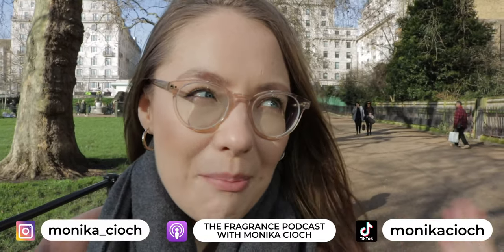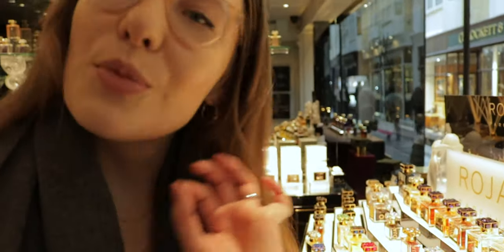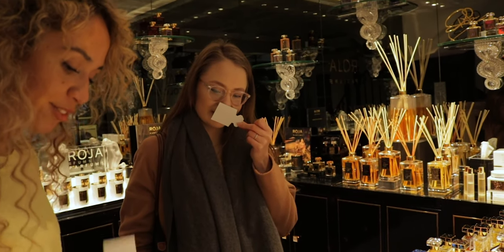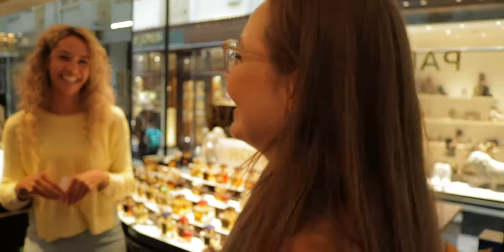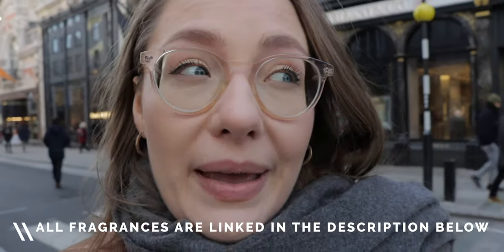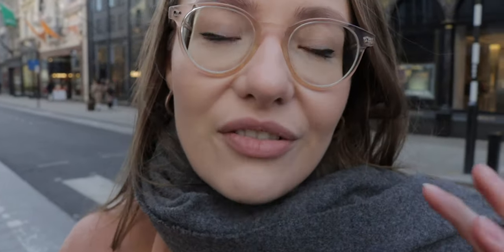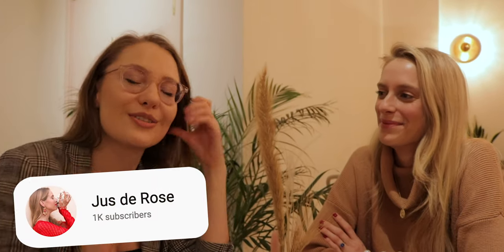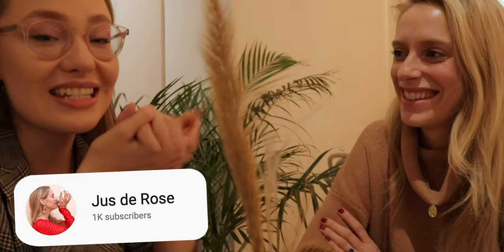London Vlog | Come Perfume Smelling With Me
In today's vlog I am in London for a couple of meetings and discovering fragrances at Roja Parfums and Atelier Des Ors. Also I met with a lovely fragrance Youtuber Josephine from Jus De Rose!

➤How I Make my Videos
➤Get up to 15% FREE cashback when shopping online (UK only)
ROJA PARFUMS

Amber Aoud
1. Crystal

4 Lily

5 Elysium

6. Enigma

MAKEUP & FASHION WORN IN THE VIDEO

ABOUT ME

I am 25 years old. I was born in Poland and grew up in the UK. I am married to a wonderful man called Maciej with whom I vlog on a seperate channel (everdaters). I also lived in places such as Paris and Alesund in Norway throughout my life.

Why fragrances? I have always been very sensitive to smells. For example I remember being 6 years old and going on a fishing trip with my family. After catching fish I could smell fish oil on my hands for days but no one believed me. Wherever I lived I always spent hours in my local fragrance shop and get to know many amazing fragrances. Now I am sharing my passion for fragrances on YOUTUBE. I hope I can bring you value by introducing you to new fragrances and hopefully someday interviewing perfumers and giving you an insight into the perfume industry. My dream perfumer to interview is Frederic Malle, just saying :)